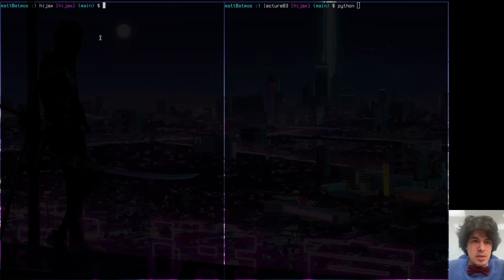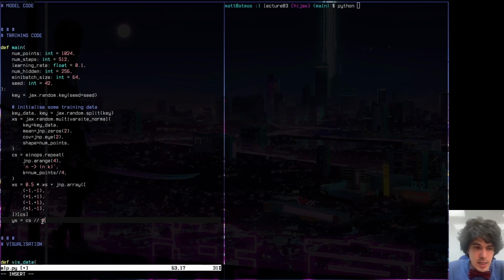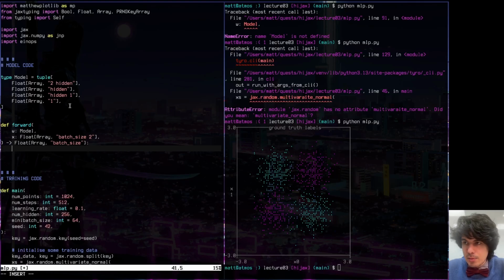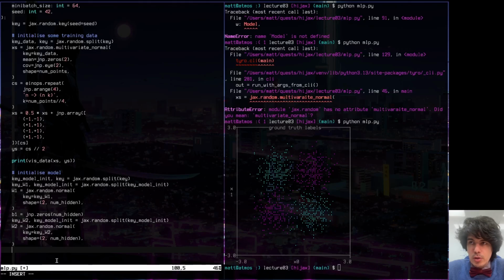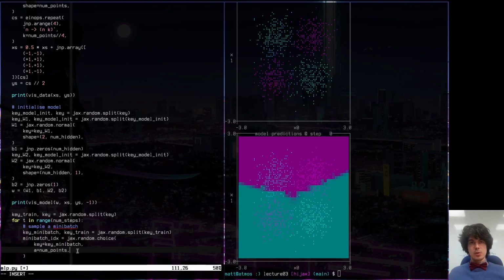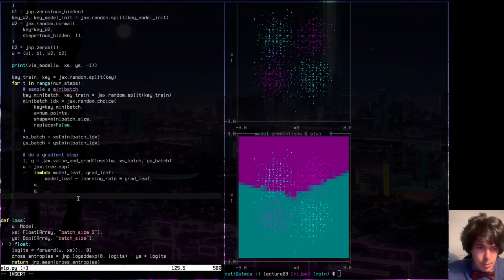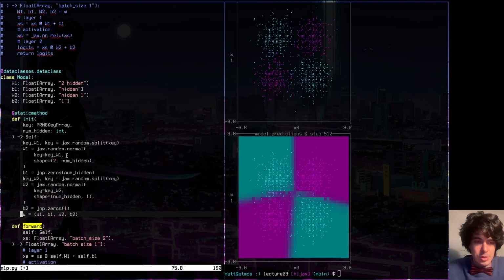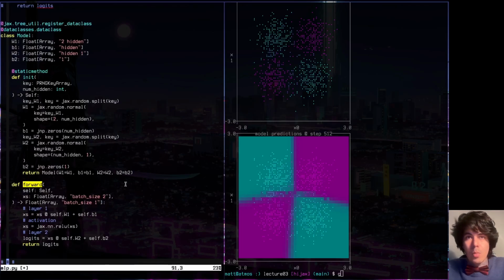Deep Neural Networks with Vanilla JAX PyTrees // Hi, JAX! Act I // Lecture 03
Welcome to the third lecture for Act I of "Hi, JAX!", an introduction to vanilla JAX for deep learning research!

In this video, we implement our first actually DEEP neural network, a multi-layer perceptron (MLP), in JAX! To do so, we're going to need to learn how to use the fundamental JAX feature of "Pytrees" to keep on top of all of the parameters we are working with. Fortunately, JAX makes this pretty easy, as we'll see.

Chapters:
00:00 Introduction
01:26 Starter code
03:09 Generating XOR data set
11:56 MLP model
14:58 Defining the model
20:24 This is a PyTree
20:59 Initialising the model
26:48 Visualising the model
29:52 Sampling minibatches
35:05 PyTree loss function and grad
42:25 Training
45:40 Registering custom PyTrees
53:37 Summing up
55:08 jax.tree and jax.tree_util modules
57:44 Challenge